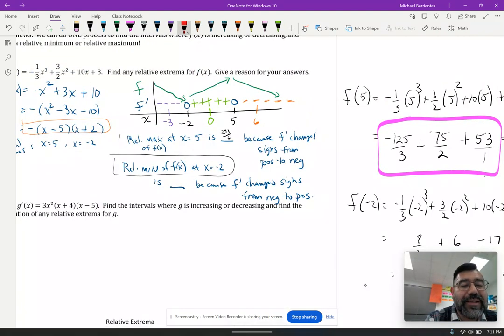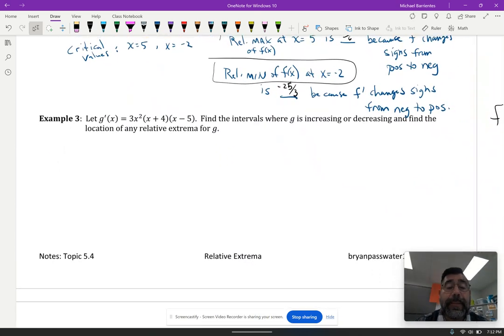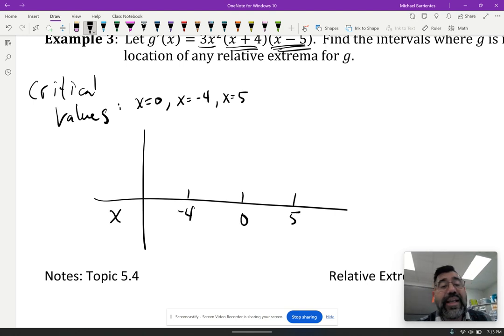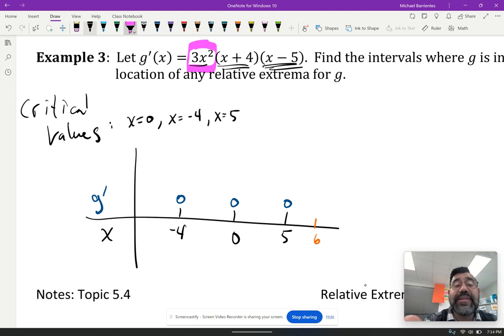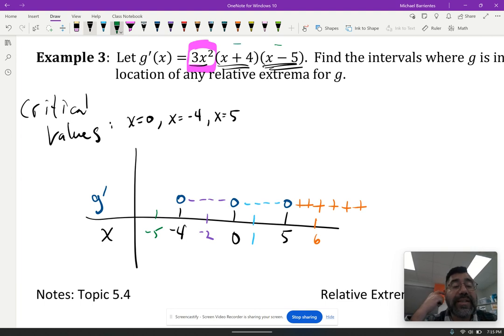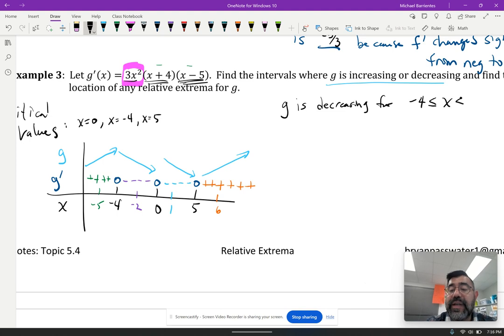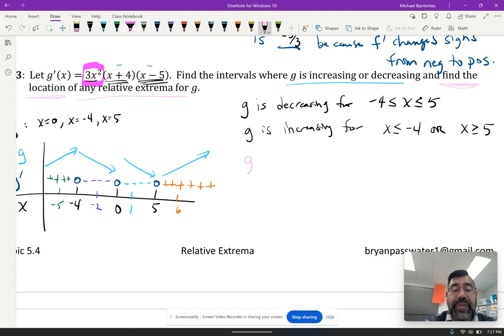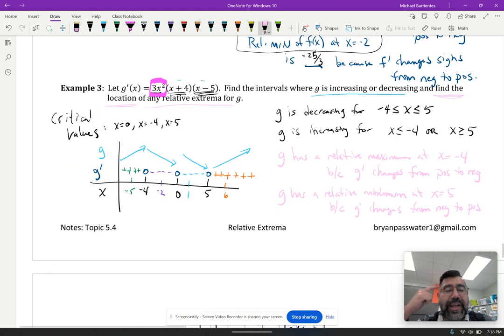Unit 5: 5.4 Relative Extrema Video 3